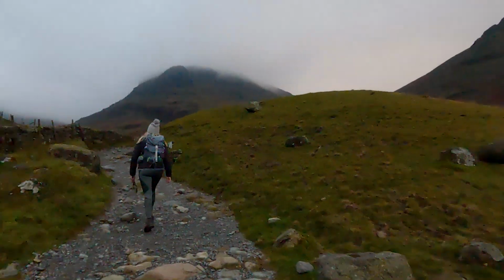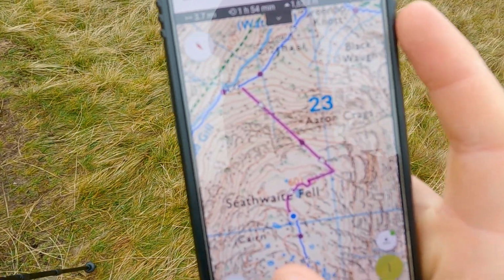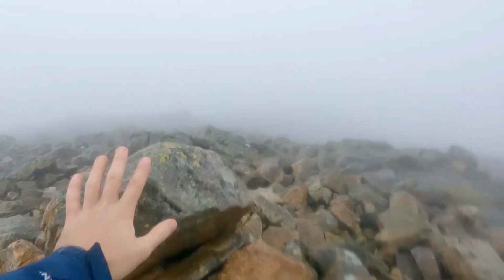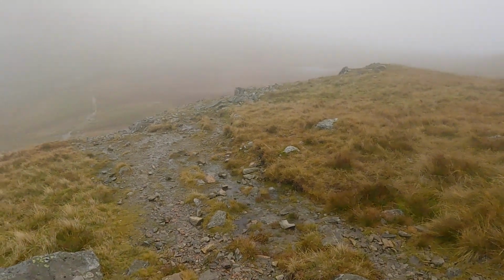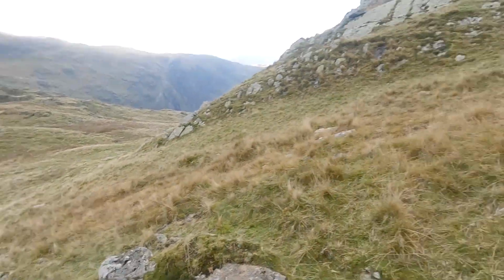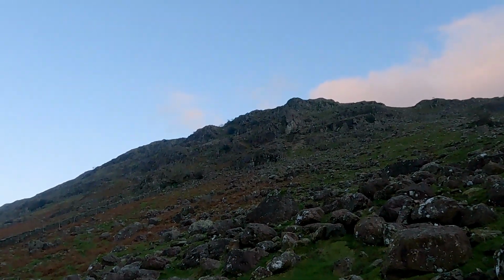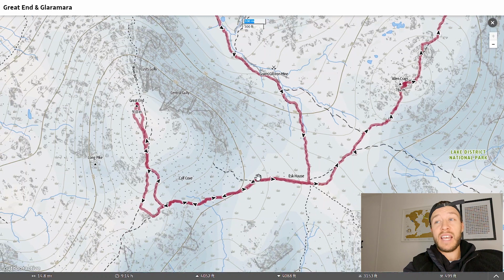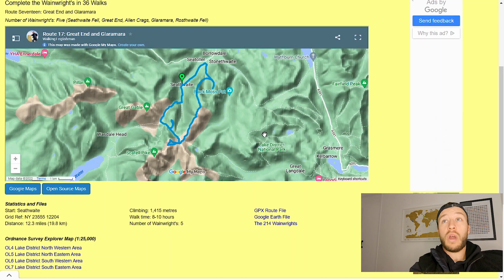Great End & Glaramara | Wainwright Walks | The Lake District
Hello People, This weeks edition of the Wainwright Walks in the Lake District is The Great End & Glaramara route, 5 wainwrights on this one and around 14 miles of walking, Weather was forecasted pretty decent for the day but turned out to be all over the place, really good fells on this walk and a nice route, would love to tackle it again in better weather but turned out to be a boss day, quite long so just make sure you have enough day light or take a head torch, Have a great week people.

0:00 Subscribe
0:20 Start
7:38 Seatgwaite Fell (North) (601m)
9:08 Great Slack - Seathwaite Fell (South) (632m)
12:37 Great End (910m)
19:45 Glaramara (783m)
25:26 Rosthwaite Cam (612m)
27:29 Rosthwaite Fell (BessyBoot) (540m)
32:08 Parking
33:37 Summary

GEAR LINKS

HIKING/MOUNTAINEERING GEAR: ⛰️
🥾 Salewa Crow Boots

CAMERAS: 📸
👉 Sony A6000

CAMPING GEAR: 🏕️
⛺OEX Phoxx II Tent
🔥 Portable Camping Gas Stove
🌲 Camping Hammock

GUIDEBOOKS AND MAPS: 📙
📙 The Wainwright Guidebooks
📙 Walking the Wainwrights: With Stuart Marshall
📙 Wainwrights Logbook